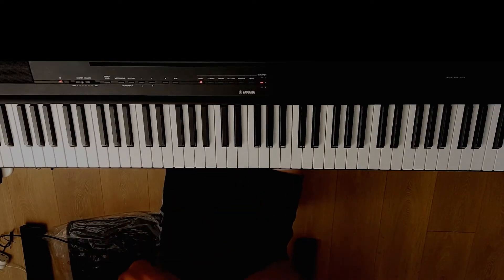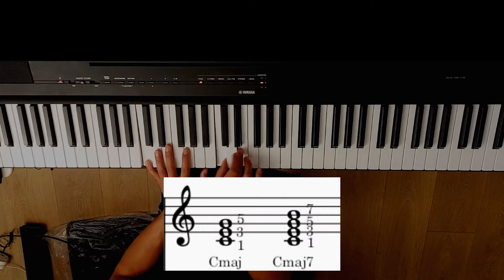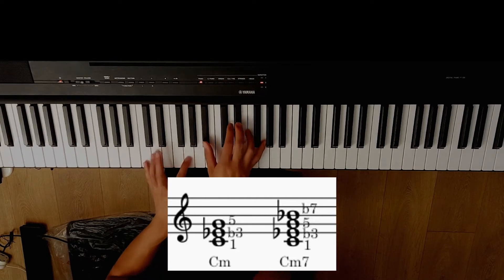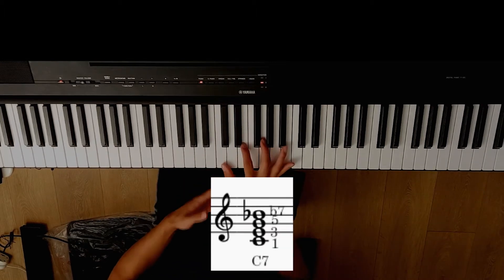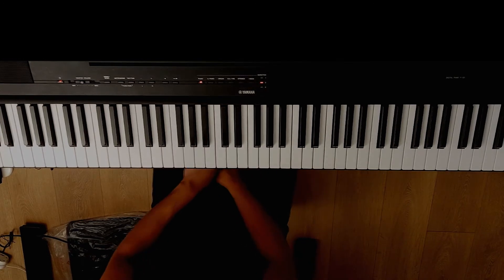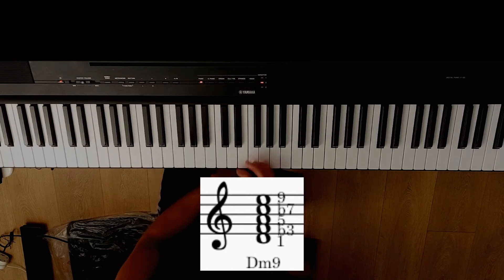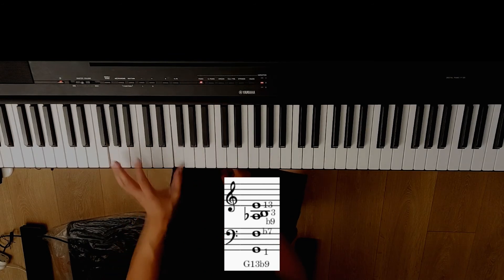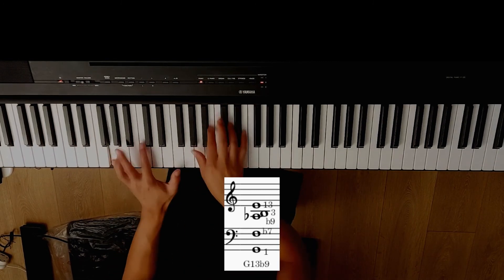JAZZ CHORD NAMES ~ Jazz in a Nutshell (Lesson 2)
In this multipart series I deliver some short lessons containing tips and tricks for jazz piano to help with your improv game.

Our second lesson will explain how jazz chords are named.